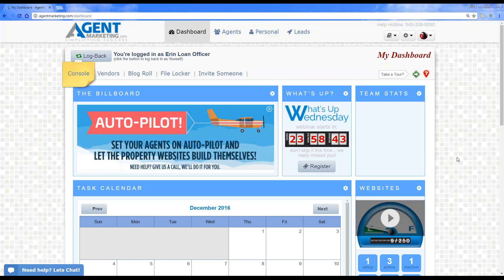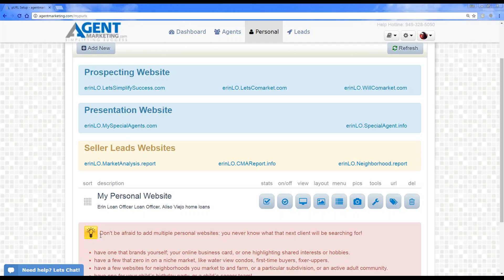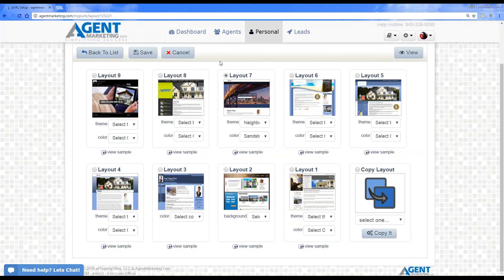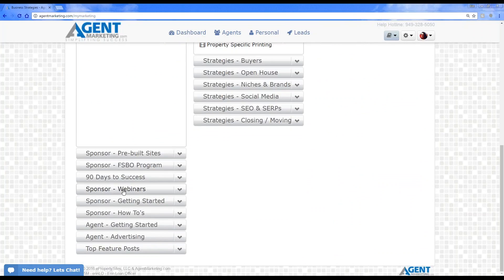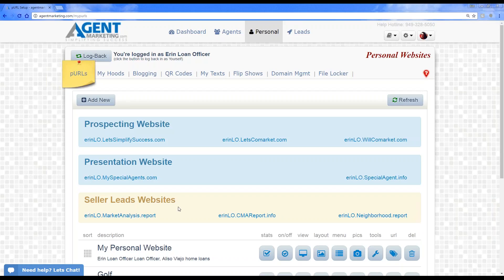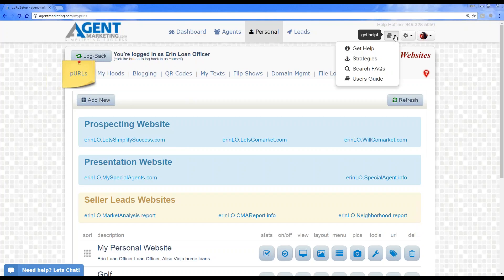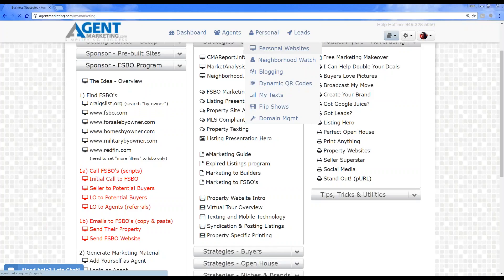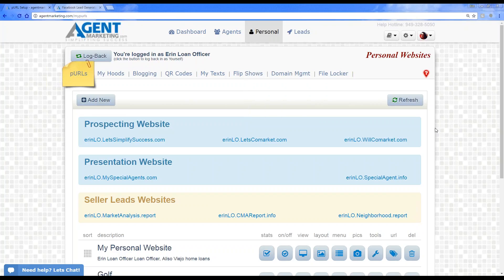12/28 What's Up Wednesday - Q & A Day